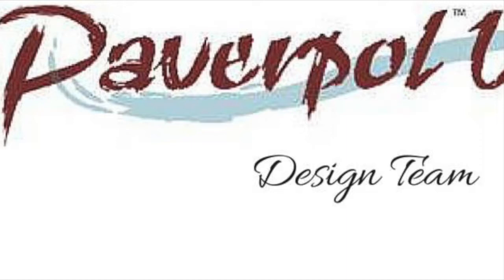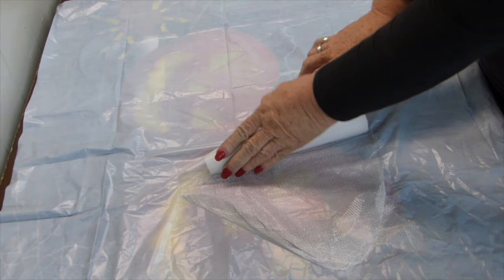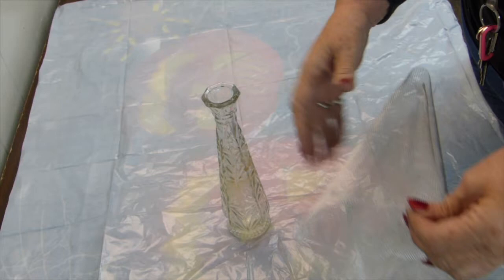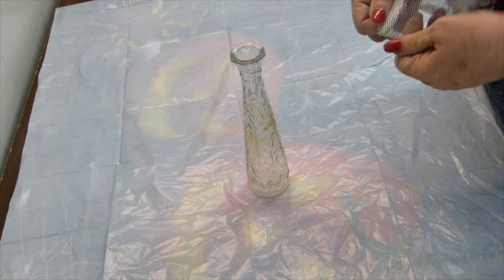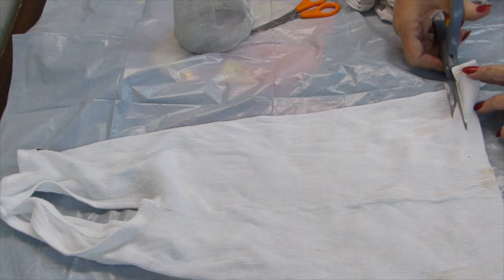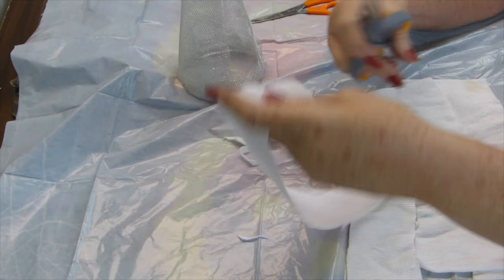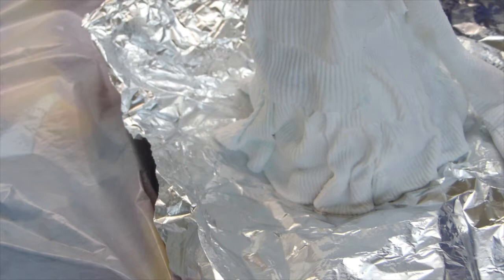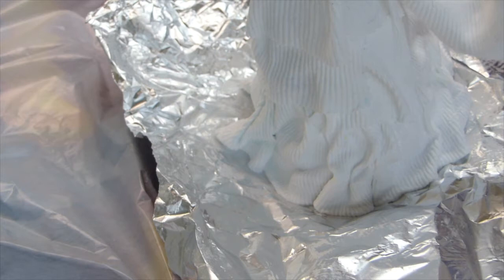Paverpol Tree by Linda Ann Smith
Linda Ann Smith at Studio A B See demonstrates how to

HOW TO FIND LINDA ANN:

HAPPY MAIL:   Linda Ann Smith

Paverpol Products can be purchased at PaverpolUSA.com Visit their blog